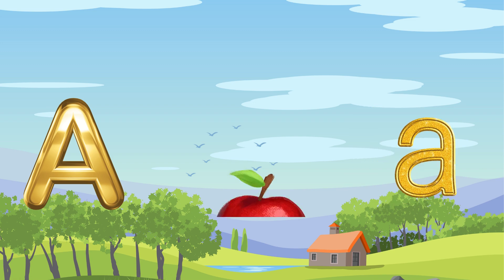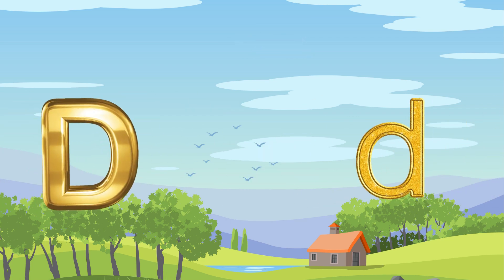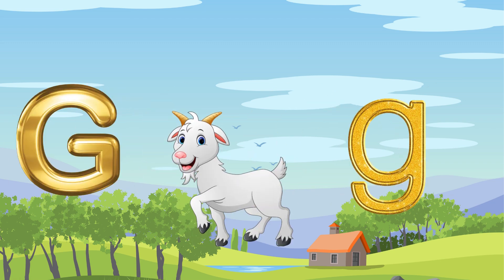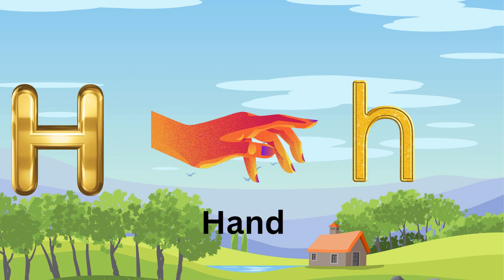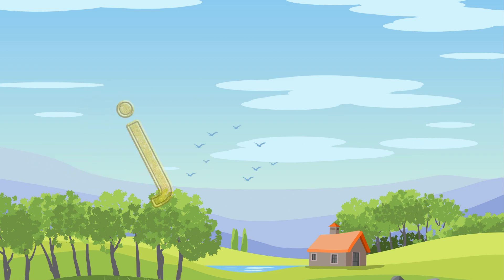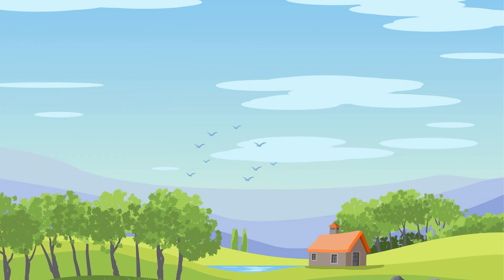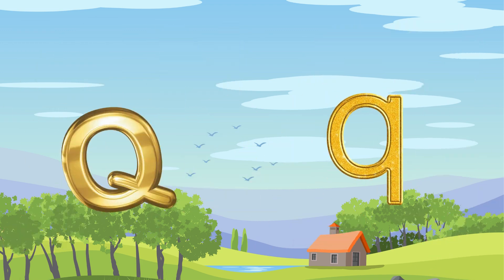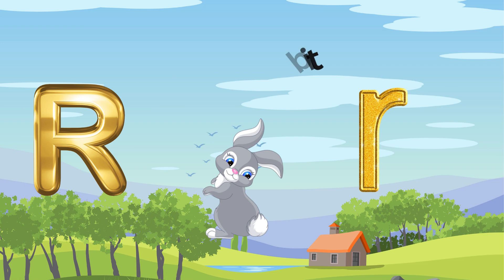Abcd for kids👶|phonic song| Phonics And Letter Sounds + Nursery Rhymes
Phonics Song | Phonics And Letter Sounds + Nursery Rhymes | Pre-school & Kindergarten Songs

This channel is to help kids learn and understand English alphabets in an entertaining way through animated videos.This channel aims to teach kids the basics of early educational videos for kids . Through this video children can explore new words sounds and colours with music.

Learn ABCD Alphabets and numbers counting 123.Shapes for kids and Toddlers.ABC phonics song.bcd nursery rhymes in English#abc nursery rhymes .@5MinuteCraftsYouTube @5MinuteCraftsPLAY @5MinuteCraftsDIY @nursery-rhymes-happy-loo @LooLooKids @MagicFingersArt @nursery-rhymes-happy-loo @MagicFingersArtlearn numbers 1 to 20. numbers and shapes song for kids.abcdsong abcd numbers aforapple kidsvideo Learn A-Z alphabets.ABC phonics song.

@AE alpha kids

You're Quires:

ABC Learning
educational video
kids video
learning English
english alphabet
abc
abcd
alphabet
abc phonics
phonics song
abc song
alphabet song
abcd song
phonics sound
phonics